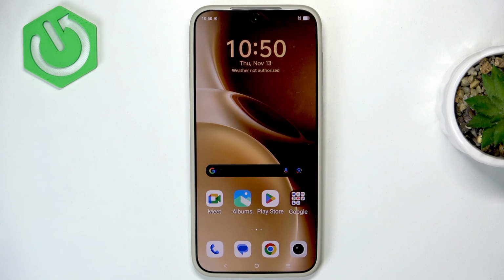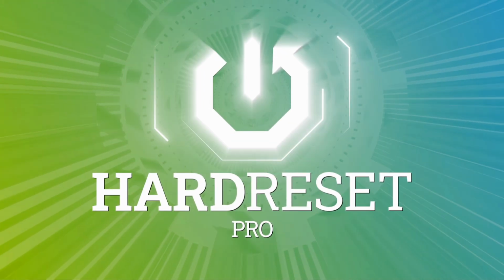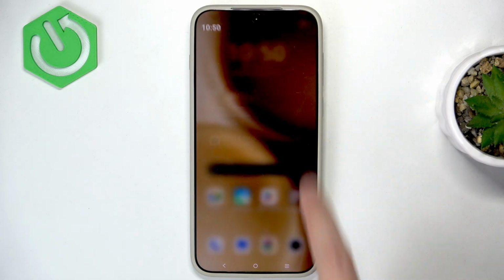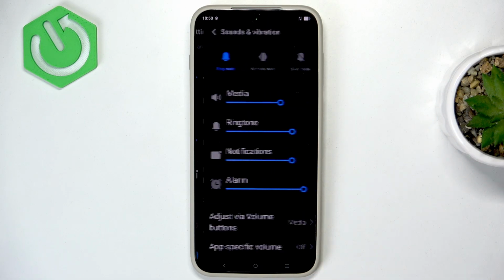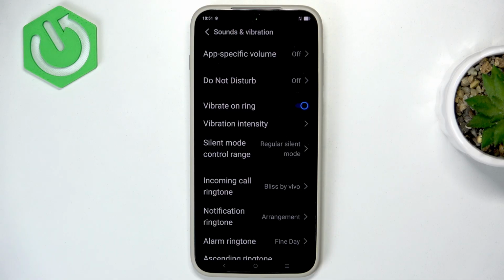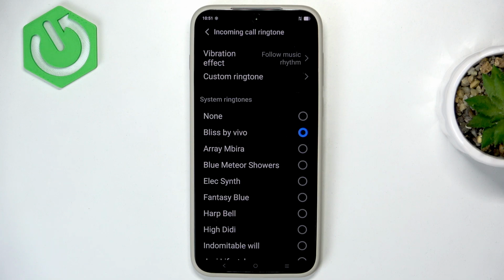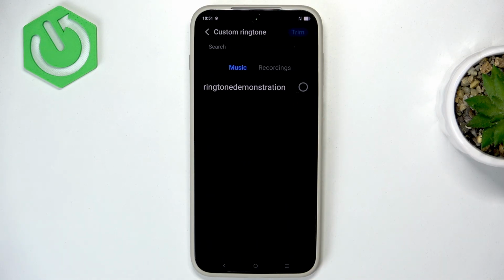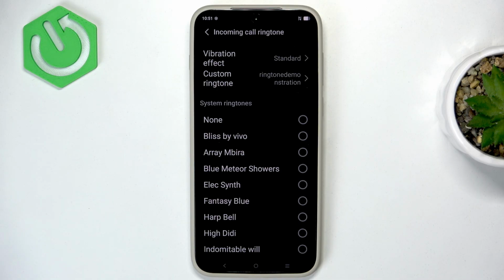VIVO X300 Pro – How to Set a Custom Ringtone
In this video I show how to set a custom ringtone on the VIVO X300 Pro step by step. You will learn how to open Settings quickly, go to Sound (Sound & vibration), find the Phone/Incoming ringtone menu, choose Custom Ringtone and pick any audio file you downloaded. This guide covers previewing the file and confirming the new ringtone so your phone rings the way you want. Useful for newcomers and non-native English speakers who want a simple, clear walkthrough to change or add ringtones on their VIVO X300 Pro.